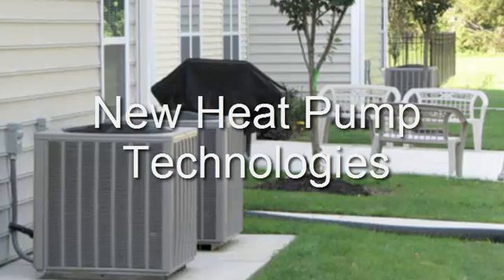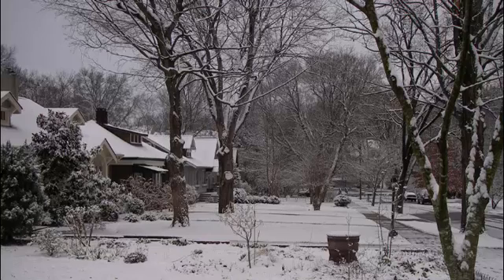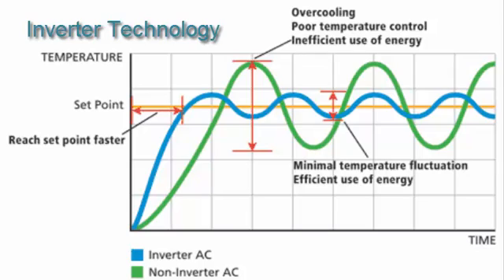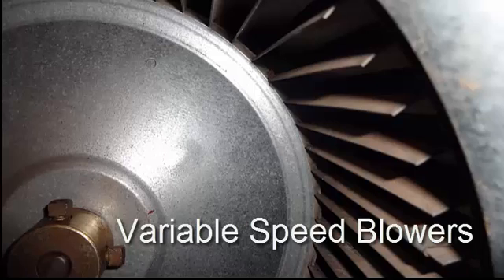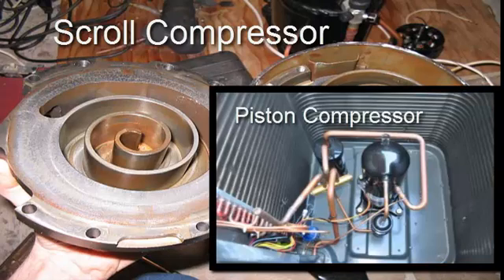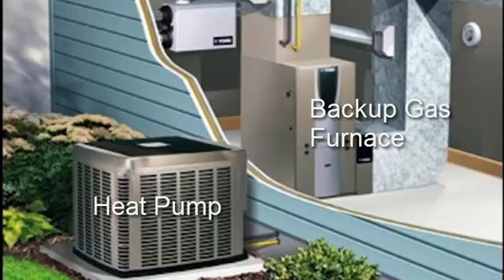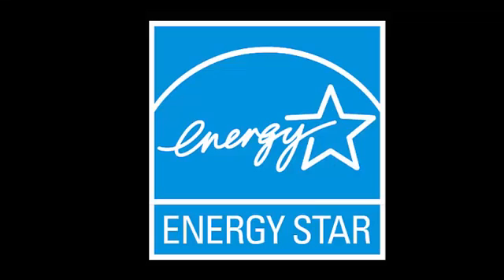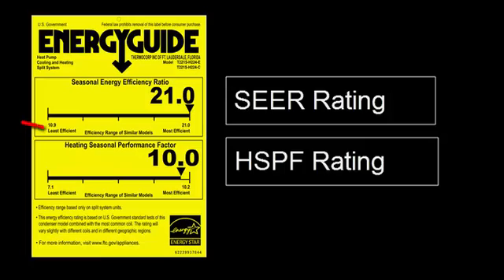New Heat Pump Technology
The new crop of heat pumps offer technology advances that not only make heat pumps perform much better during extreme temperatures, but also double the efficiency of 10 years ago. The market has been heating up for heat pumps – growing by double-digits in each of the last 2 years!